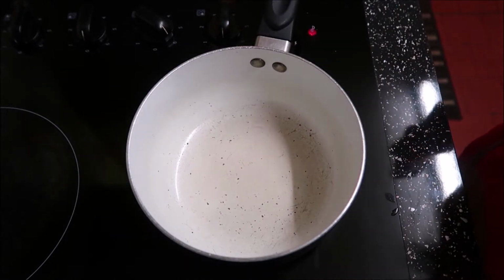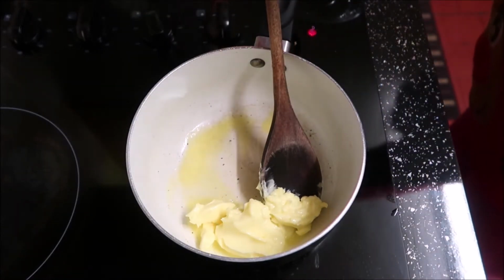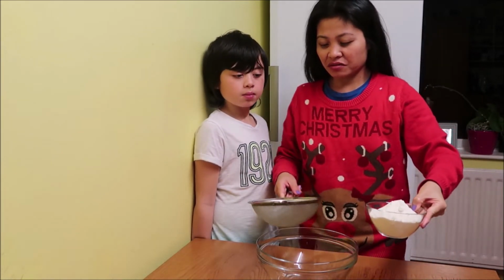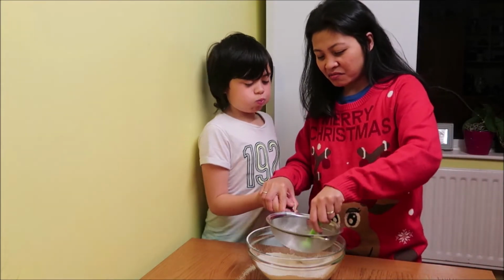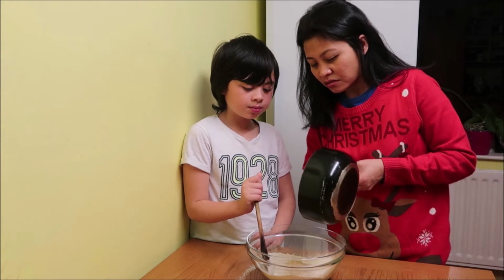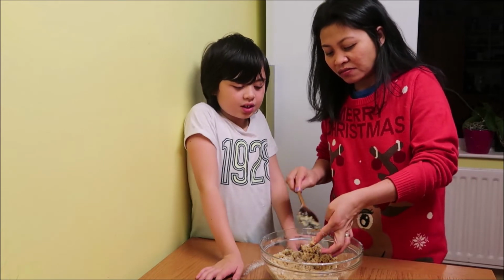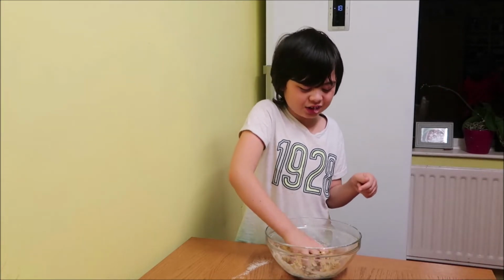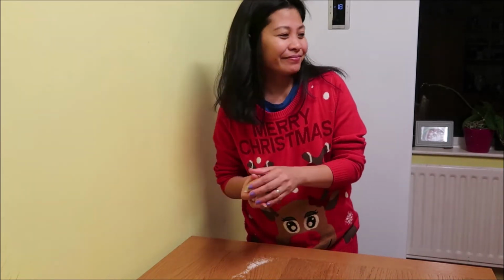Jack and I are making Christmas present for Spence | A Filipina in the UK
Hi I'm Dem, Originated from the Philippines had a dream to marry a foreigner. My dream came true in 2009 when I met a British guy.

 Moved over to UK January 01, 2010. Got married April 01, 2010 and completed our family when our son Jack was born on December 28, 2010.

My husband work's as a truck driver for our income.  I spend my time looking after our son and our small holding, Where we have Chickens for eggs and meat.  A few Sheep and a large organic vegetable garden. Where we grow most of our own food naturally without chemicals. What we like doing is eating food we grow ourselves.

This channel is about giving you an idea how a Filipino can live a simple happy life in the UK.